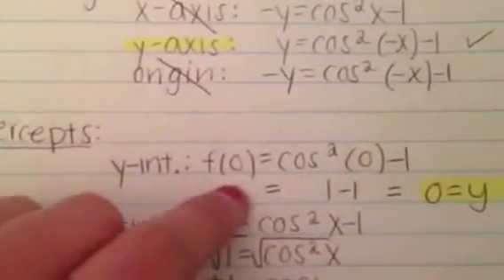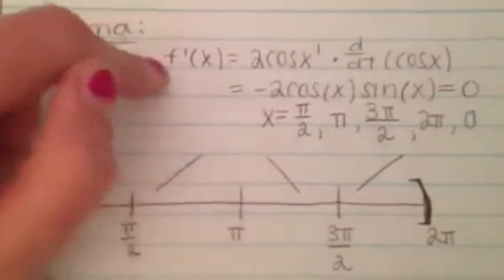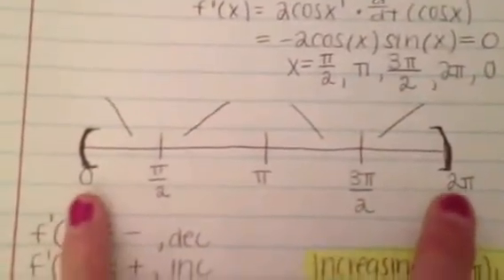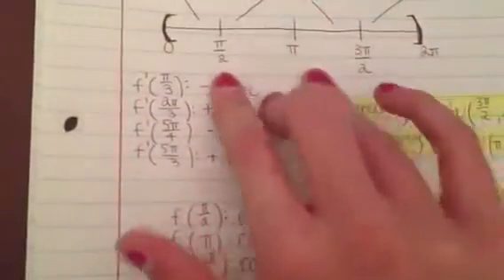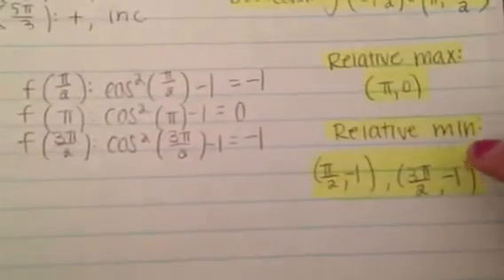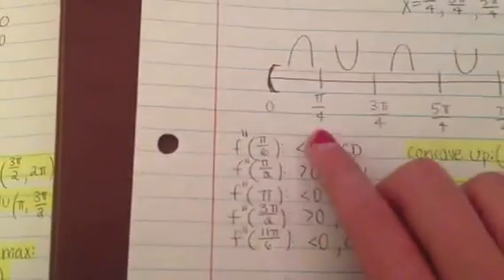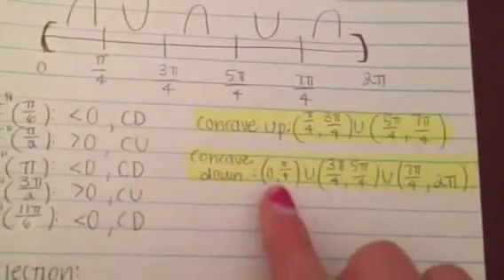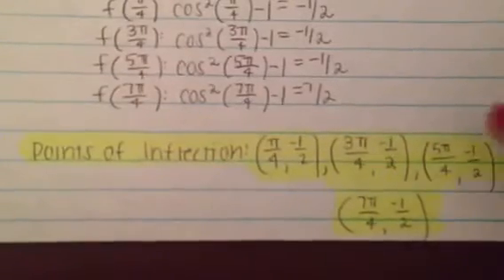How to sketch the graph of f(x)=(cosx)^2-1 on [0,2pi] using Calculus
Sketch the graph of f(x)=(cosx)^2-1  on [0,2pi] using symmetry, intercepts, asymptotes, relative extrema, and any points of inflection. Identify the open intervals in which the function is increasing or decreasing and concave up or down.